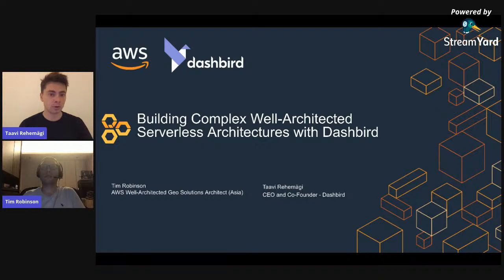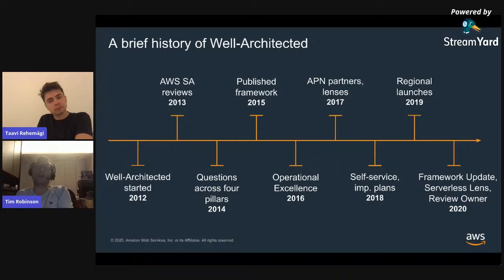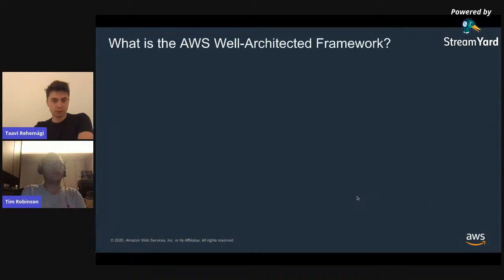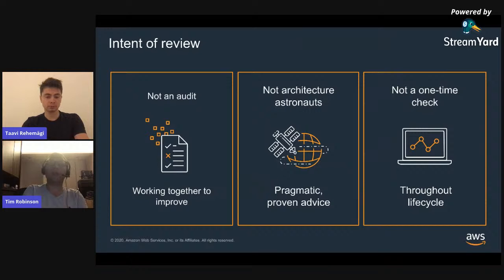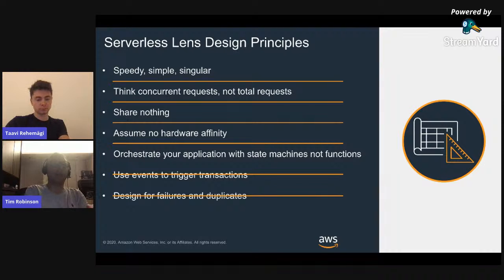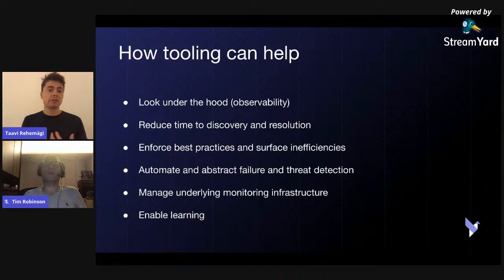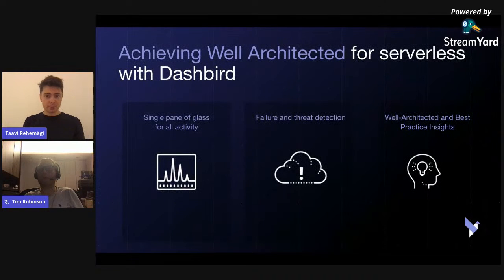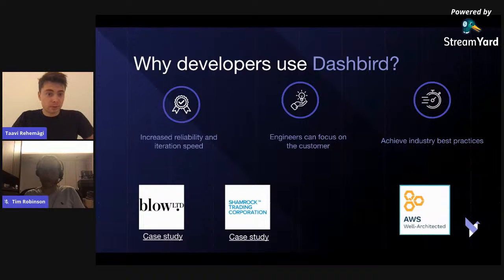Building complex Well Architected serverless architectures with Dashbird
You’ll learn how to build and operate complex Well-Architected serverless applications, allowing you to layer on complexity in time while maintaining a reliable infrastructure. We’ll be working through the most critical aspects to bear in mind when it comes to the five pillars of the WAF, digging a bit deeper into the Reliability, Operational excellence, and Performance Efficiency pillars. Including the challenges, risks, and solutions when building a Well-Architected infrastructure, as well as how to implement, operate, and test workload throughout its lifecycle.

The Well-Architected Framework has been developed to help cloud architects build secure, high-performing, resilient, and cost-optimized infrastructures for their applications. Based on five pillars - operational excellence, security, reliability, performance efficiency, and cost optimization - the framework provides a consistent approach for customers and partners to evaluate architectures, and implement designs that will scale over time.